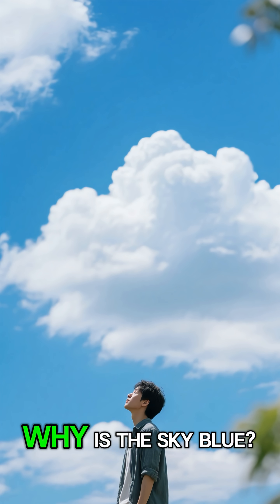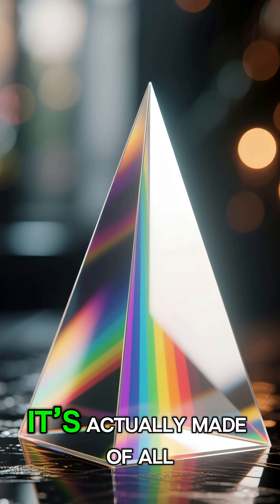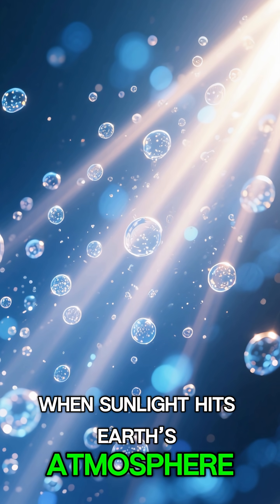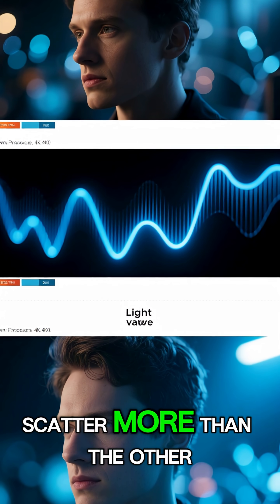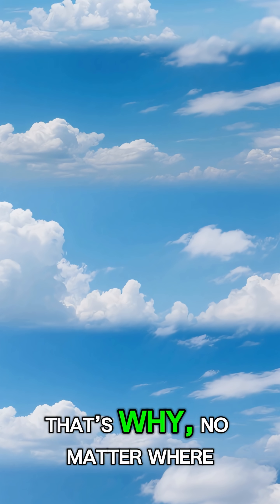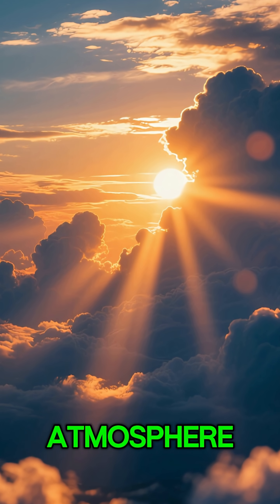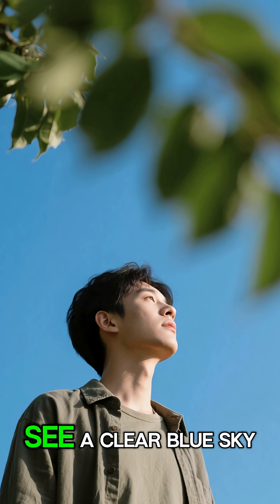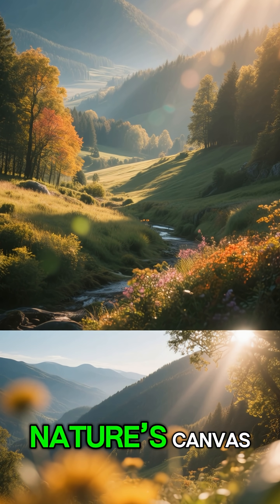Why is the Sky Blue?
Why is the sky blue? 🌍☀️ Most people see it every day but never stop to wonder. The secret lies in sunlight and the way tiny air molecules scatter light. Blue waves spread more than other colors, filling the sky with that beautiful shade we all know. And during sunrise and sunset, the colors change to fiery reds and oranges—thanks to the same science.

In this video, we’ll break down the simple but fascinating reason behind the colors of the sky.